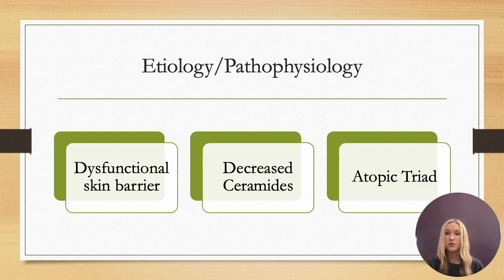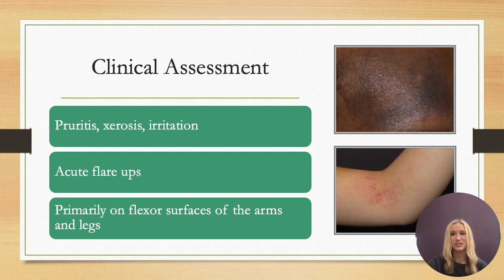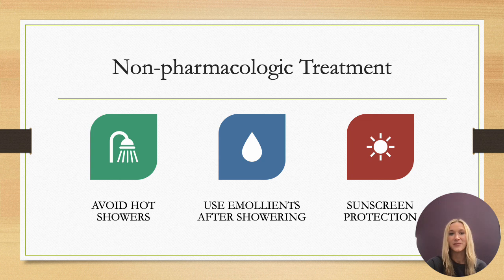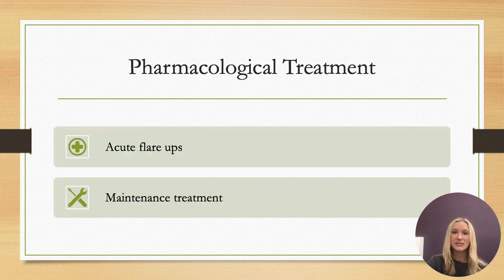North Ferrington PWP presentation